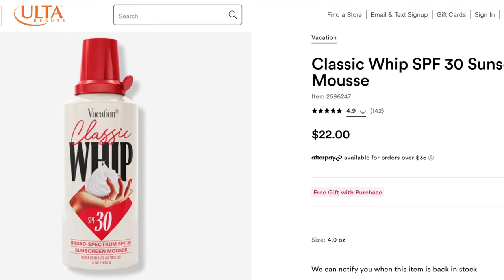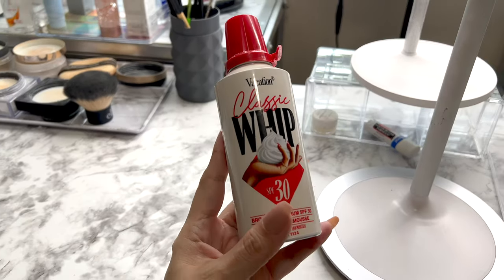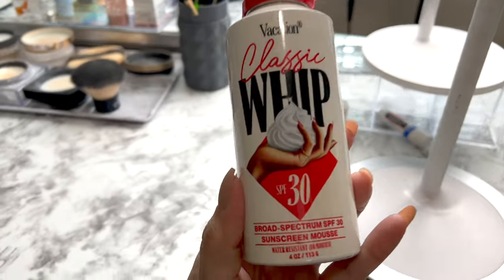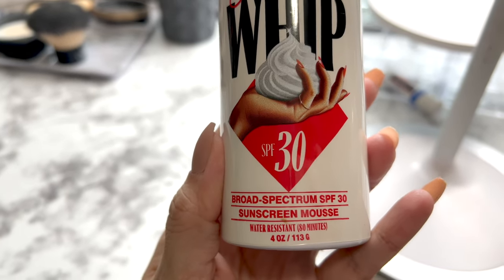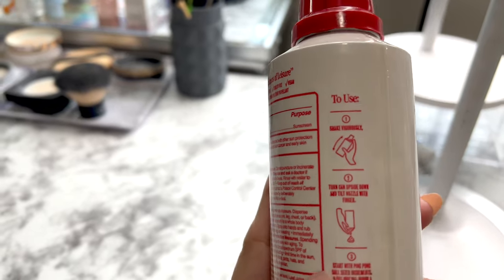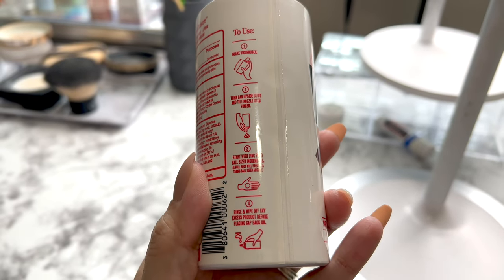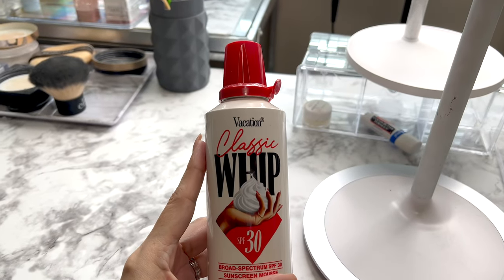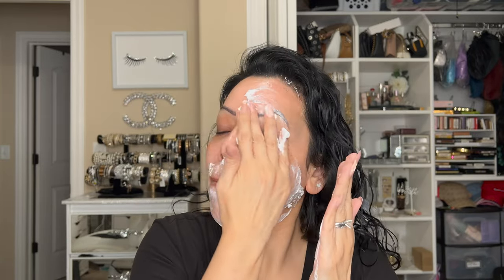*NEW FOAMY SUN BLOCK* VACATION CLASSIC WHIP SPF 30